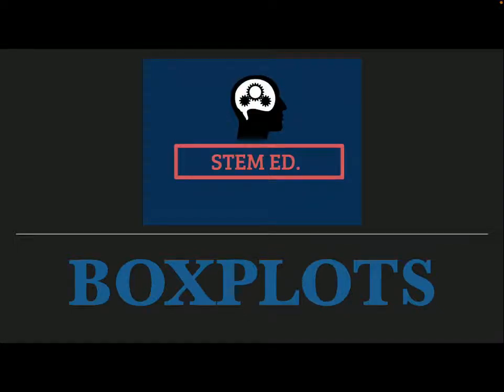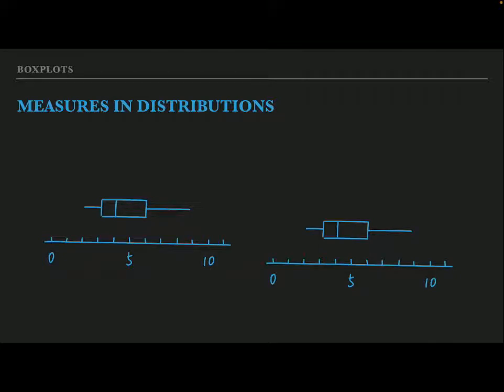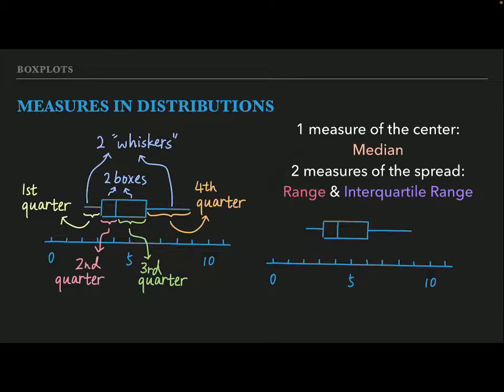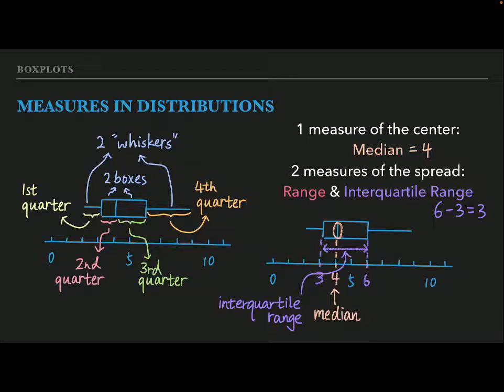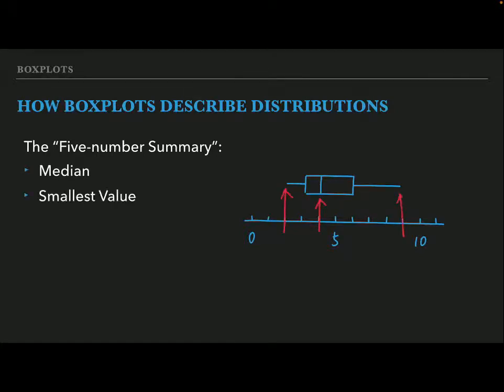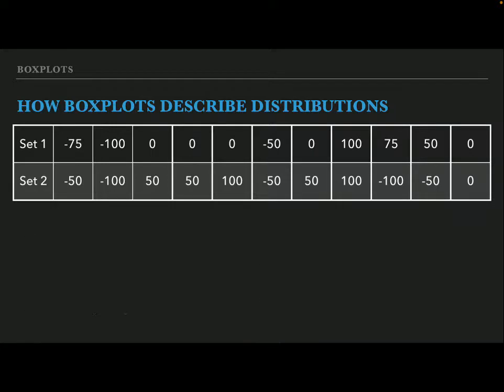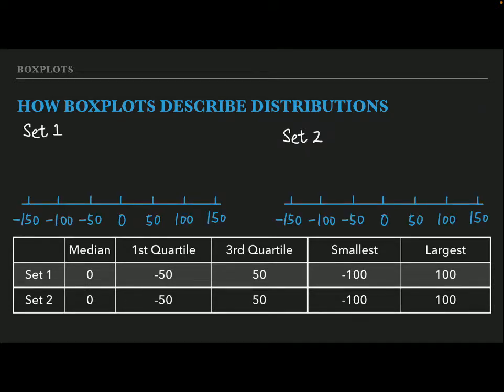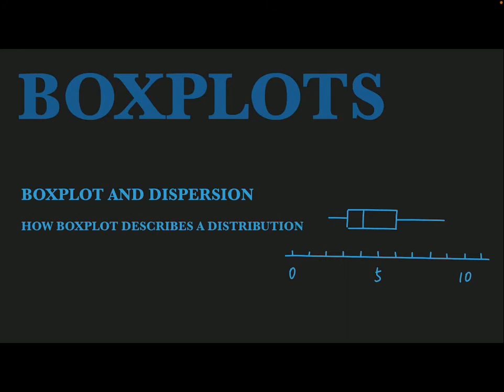Boxplots [Descriptive Statistics]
In this video, we discussed how a boxplot relates to the dispersion of distribution and how it describes a distribution. We also looked at an interesting example where two dramatically different distributions resulted in the same five-number summary. I hope you enjoy this video!